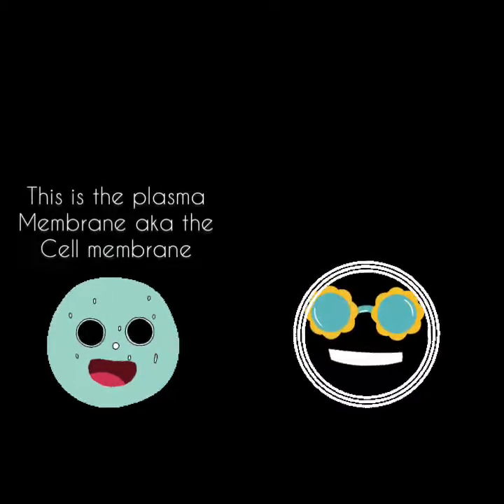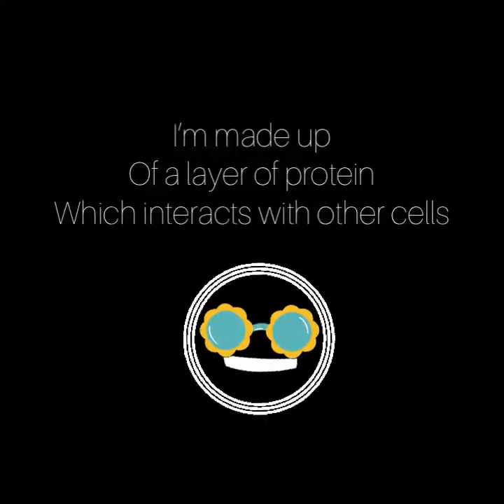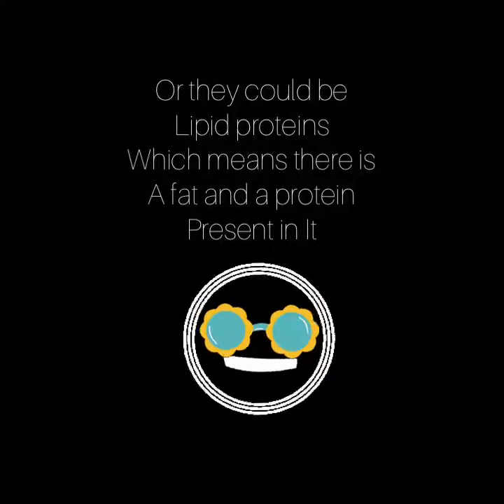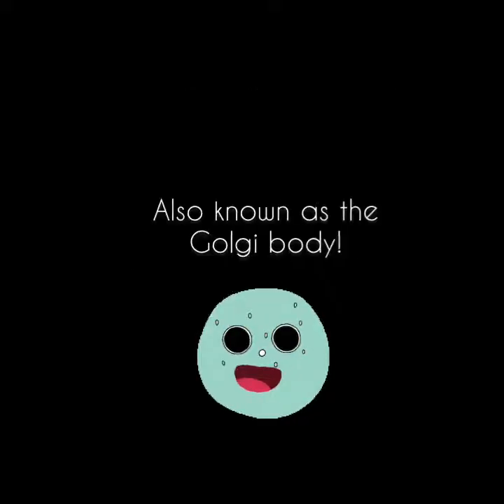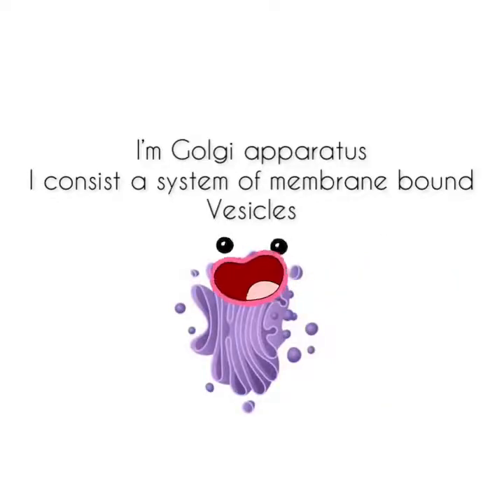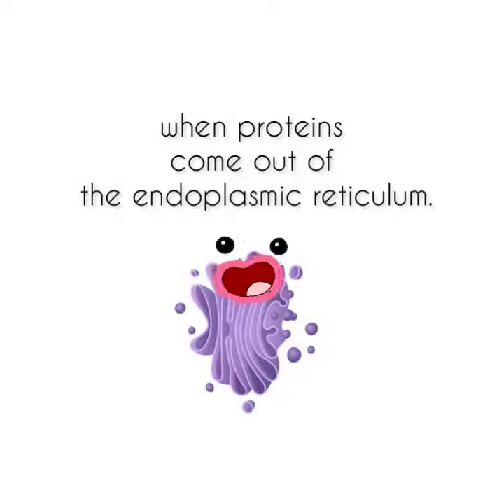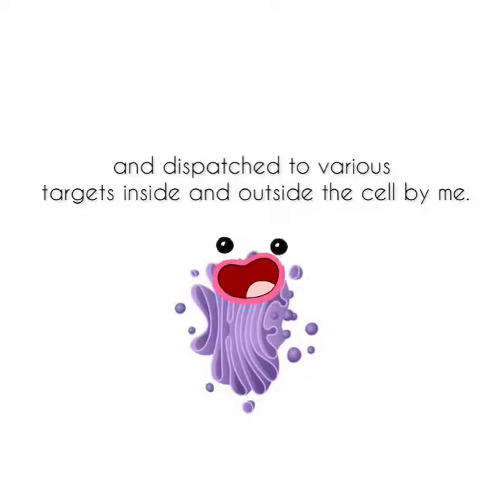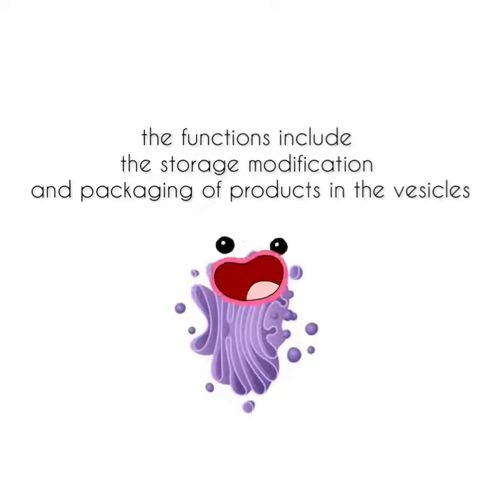Role play on Cell organelles by students of Delhi Public School BN! | Learning in a nutshell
Musician: Jeff Kaale